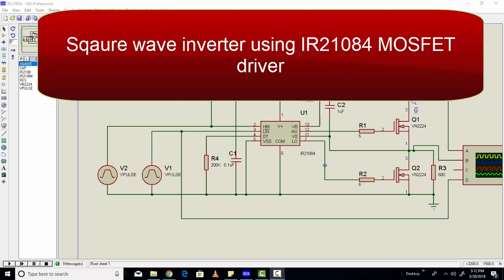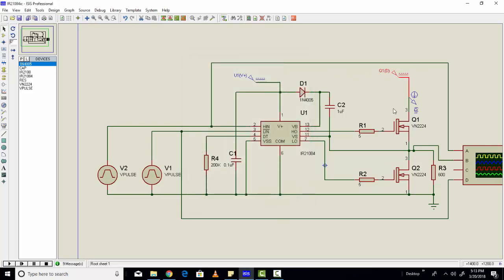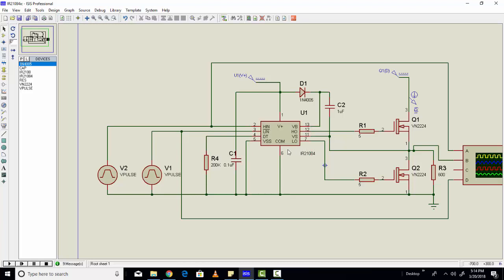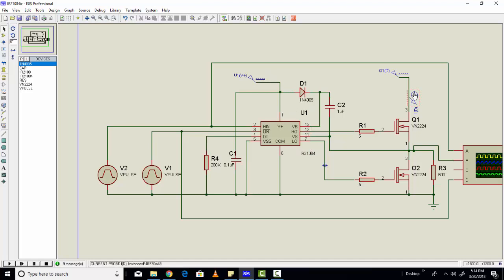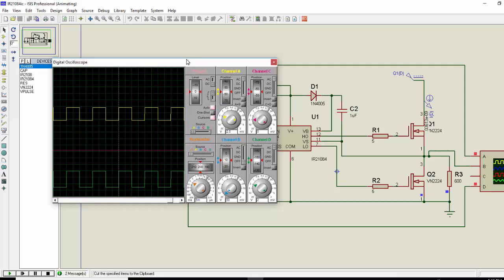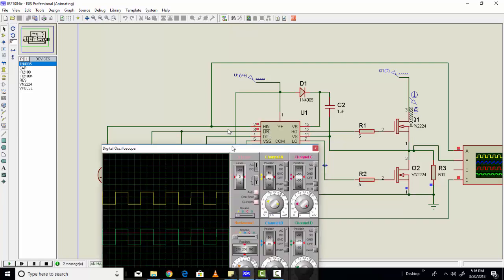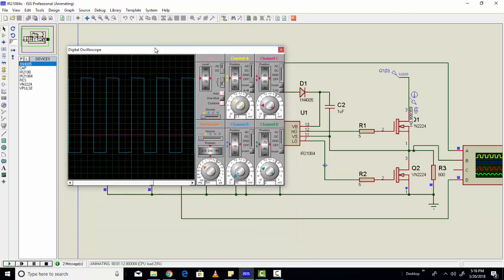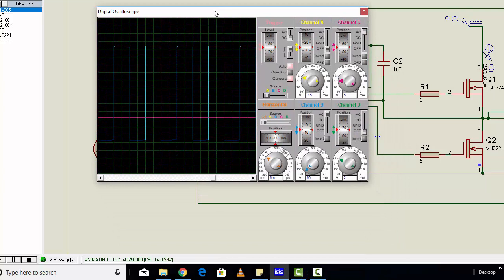square wave inverter design using MOSFET driver IR21084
To know what is high side and low side Mosfet driver check this article